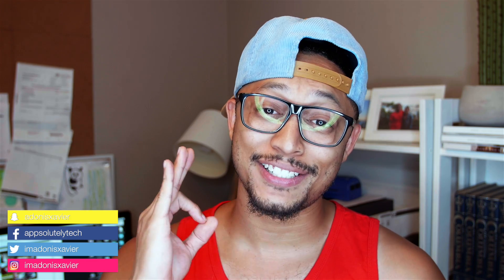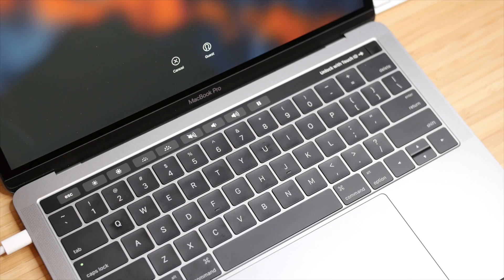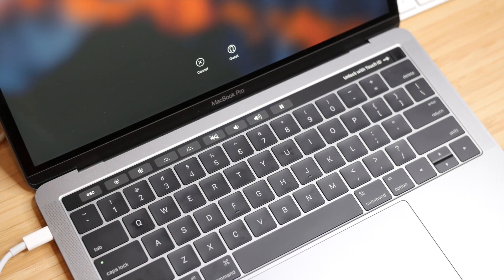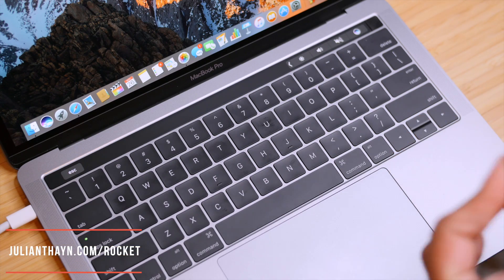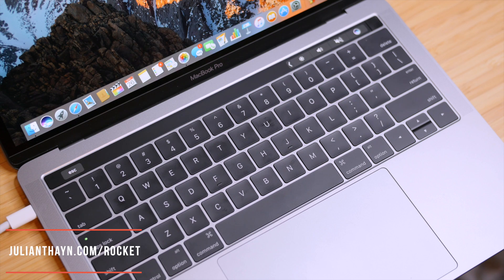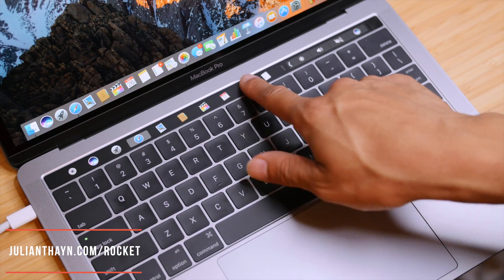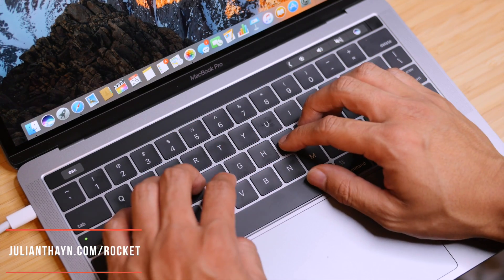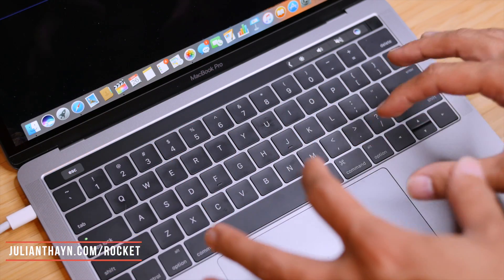Macbook Pro Touch Bar Dock Hack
There is a New app That allows you to Launch your apps from the Touch Bar! It's called Rocket and it's Pretty Awesome!